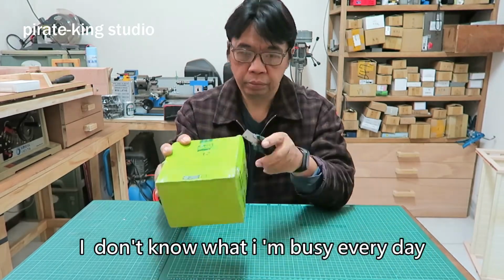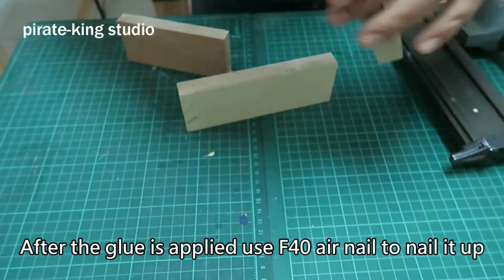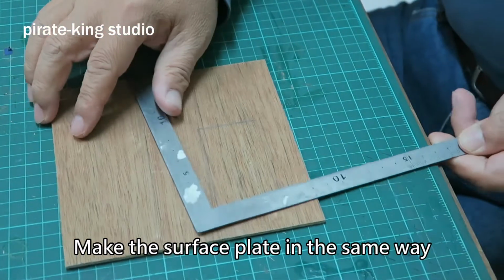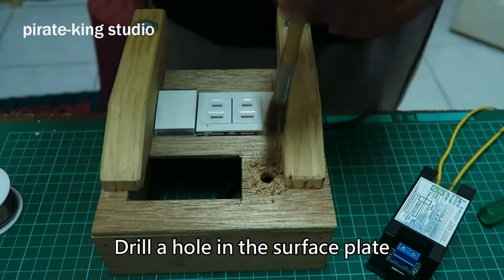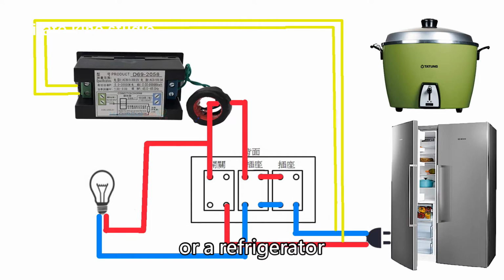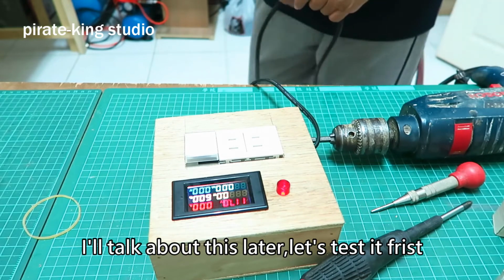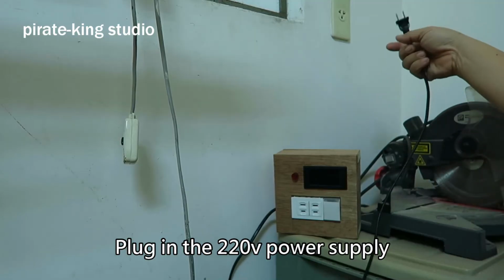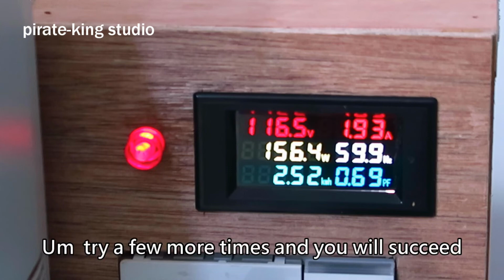homemade current monitoring sockets to find out which appliances are wasting electricity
Background music   jason piano